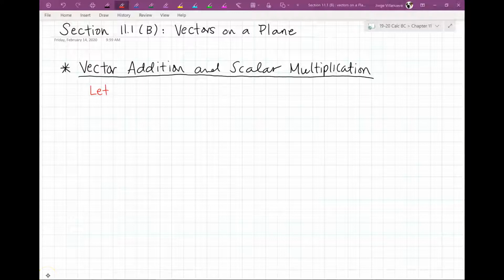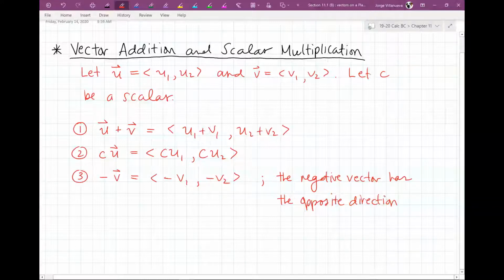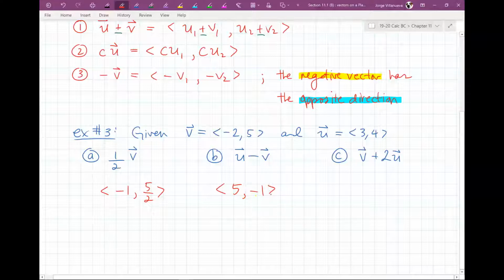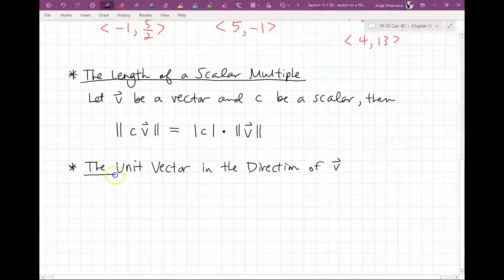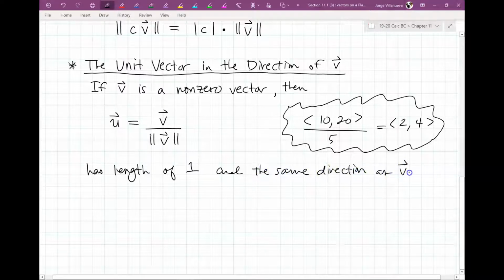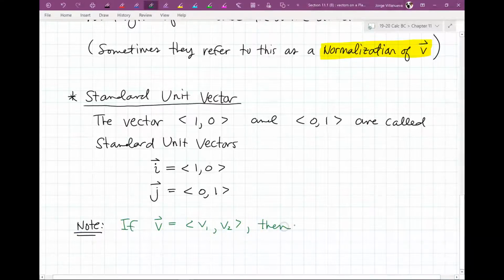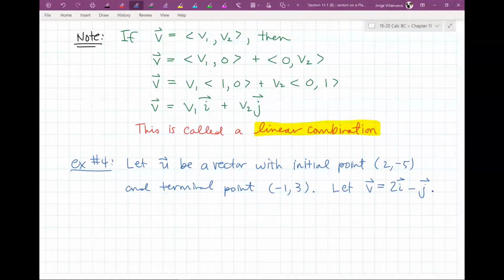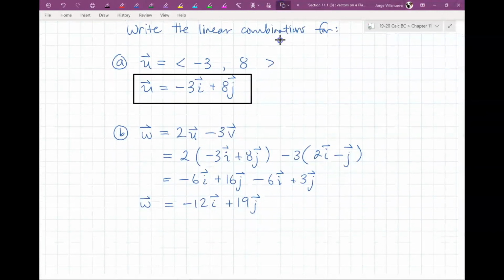Section 11.1(B): Vectors on a Plane